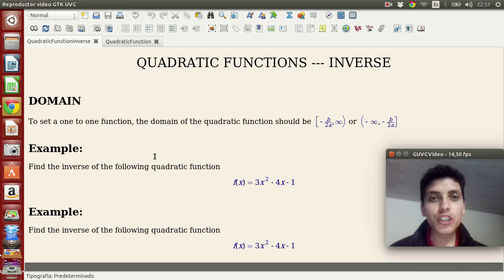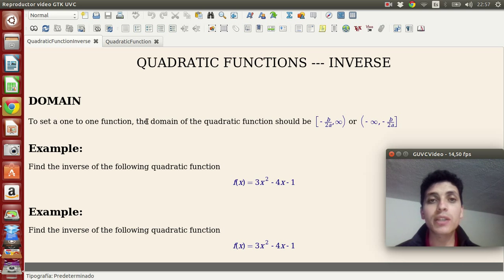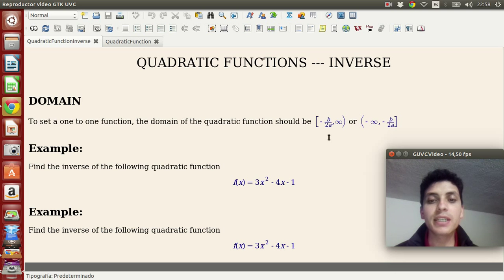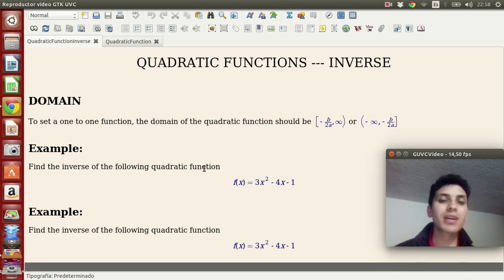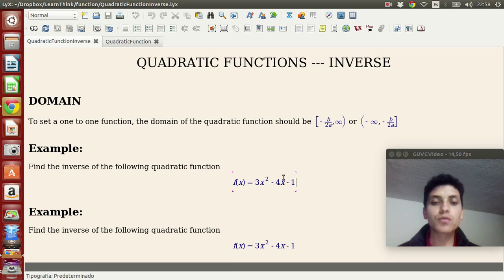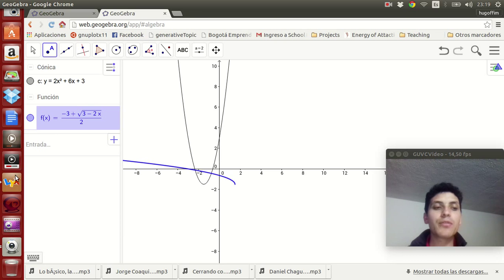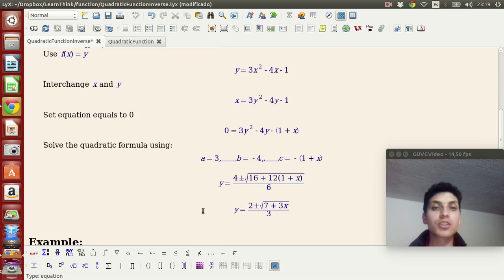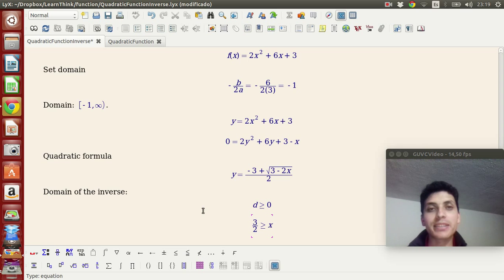Finding Inverse of quadratic functions